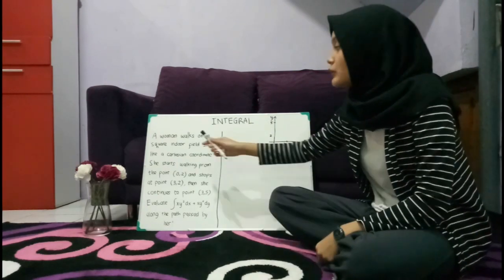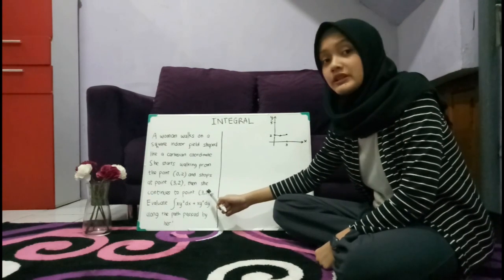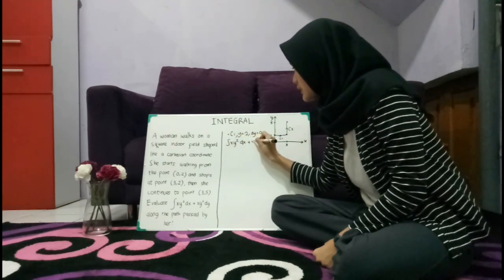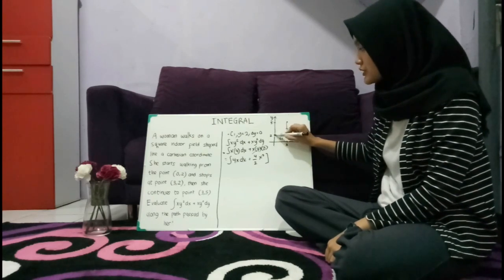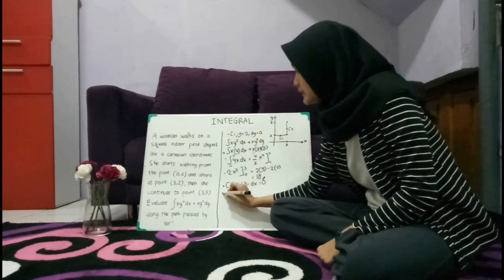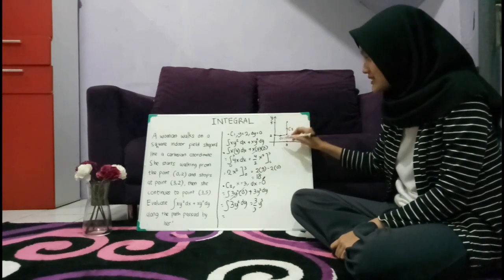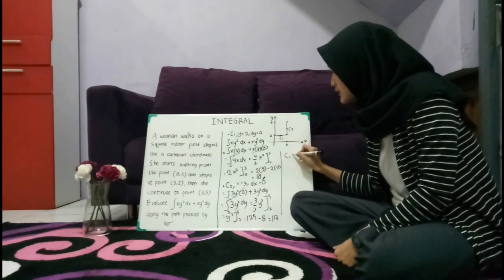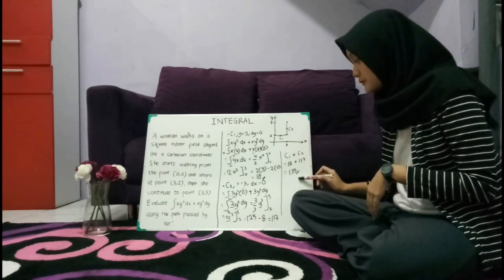Solving Integral - Math Word Problem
Sekar Ayu Purwaningsih

⚠Please click the highest video's quality to make sure the white board visible⚠